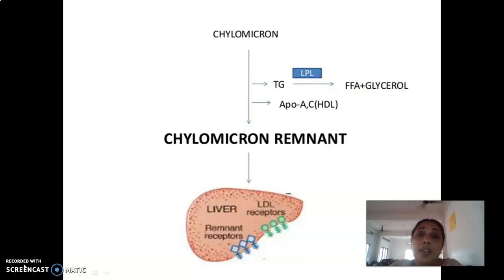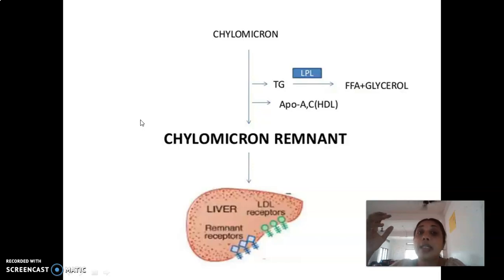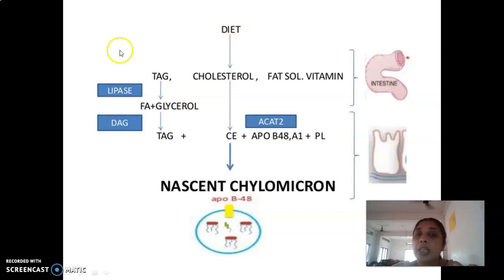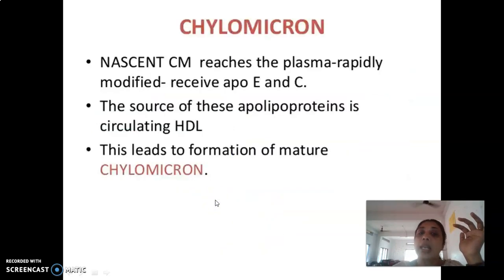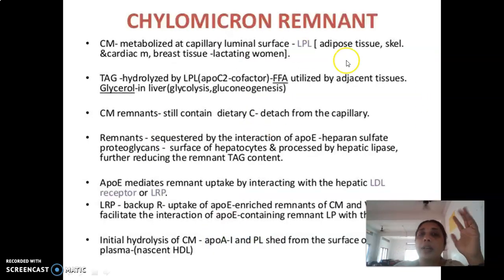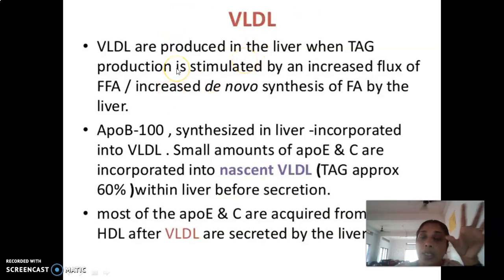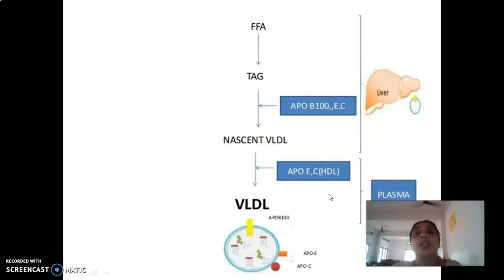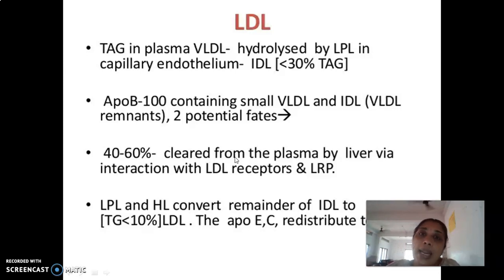METABOLISM I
LIPOPROTEINS 7